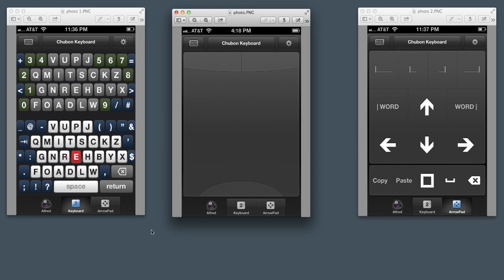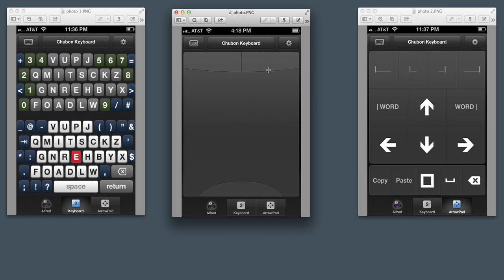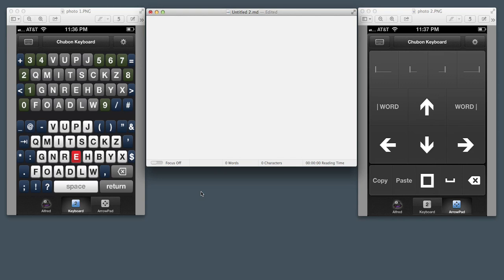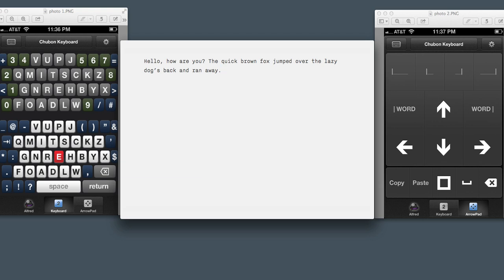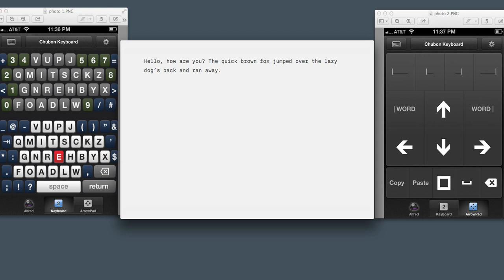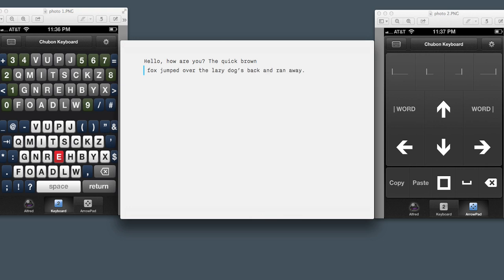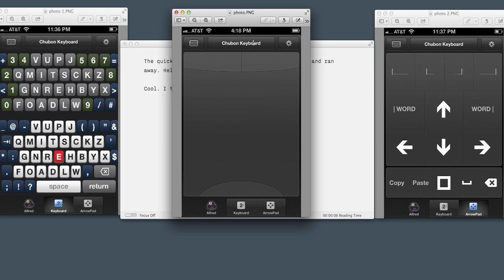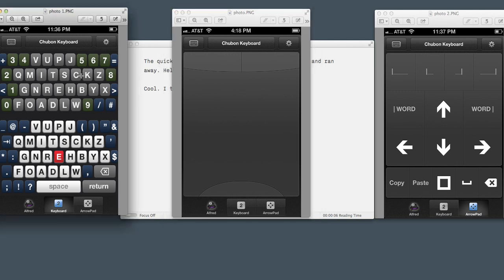Chubon Keyboard and HippoRemote Pro